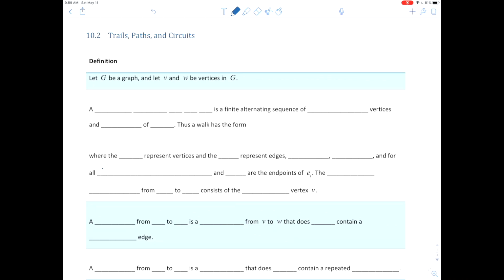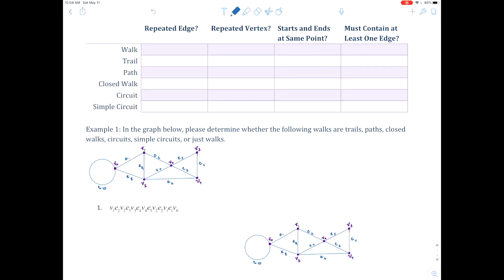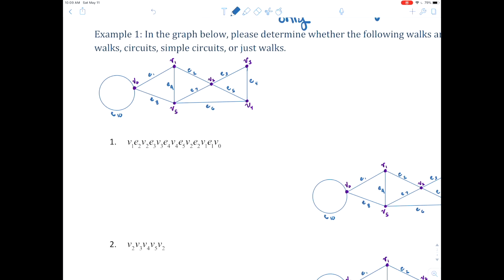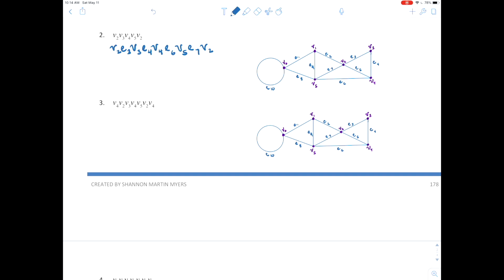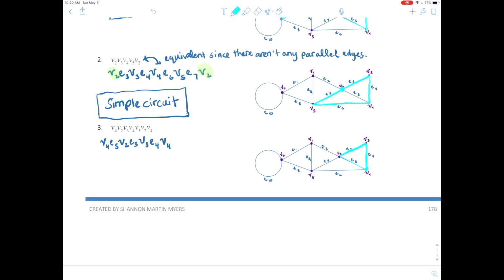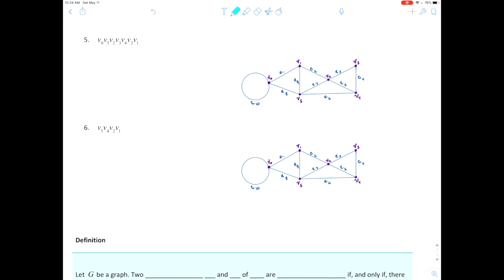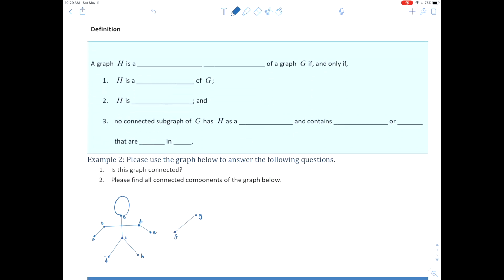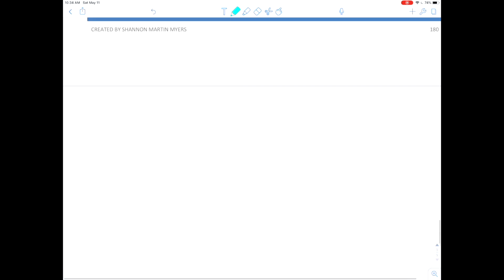Trails, Paths, and Circuits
This video is part of a series based on the Epp text Discrete Mathematics with Applications and designed to be paired with the companion guided notebook by Shannon Myers. This clip covers trails, paths, and circuits.